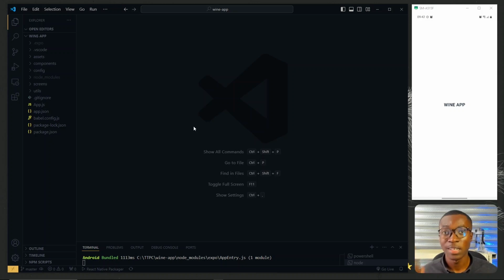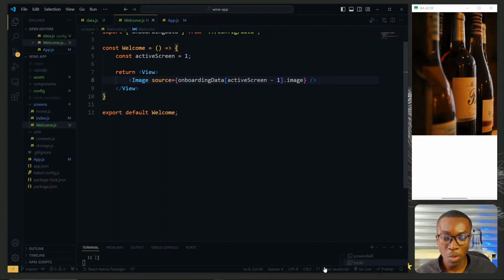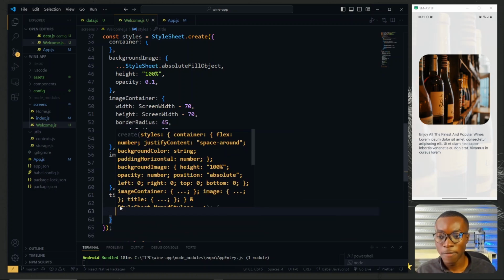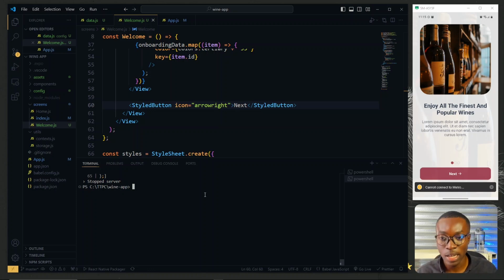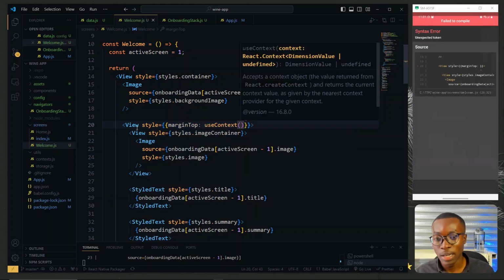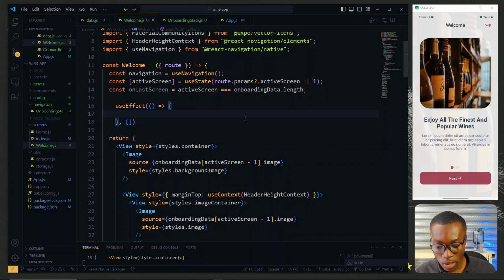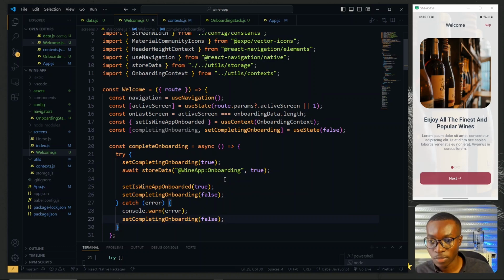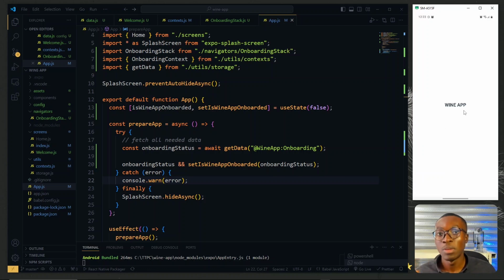React Native Wine Shop App #2 - App Onboarding Screens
In this video, we look at setting up onboarding screens for the Expo React Native wine shopping cart app.

NOTES

🔵 We create all the screens and setup the logic to show the onboarding only when the app is used for the first time.

LET’S WORK

TOOLS USED

CHAPTERS

00:00 Work Overview
01:17 Needed Onboarding Screens Data
04:09 Onboarding Screen File
28:50 Navigating the Screens
36:28 Completing & Skipping Onboarding
46:08 We Have A Problem
48:08 Testing The Skip